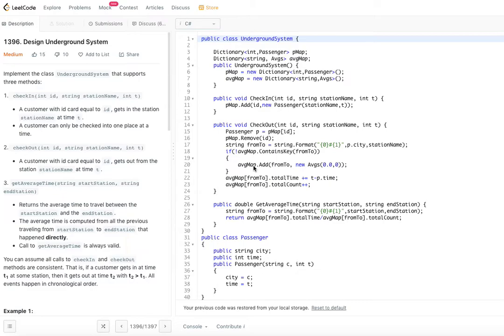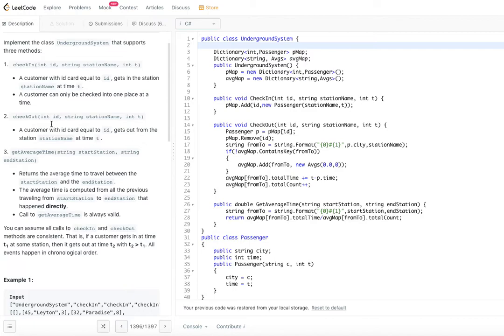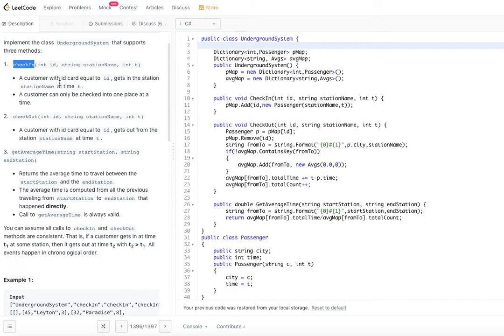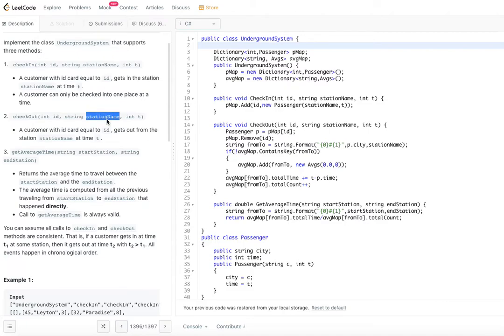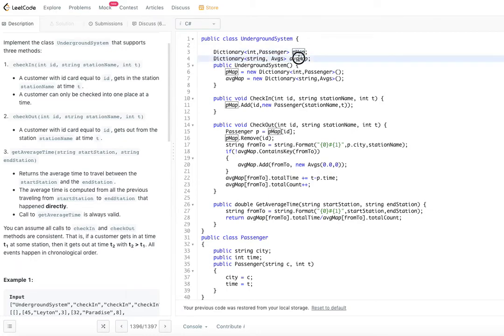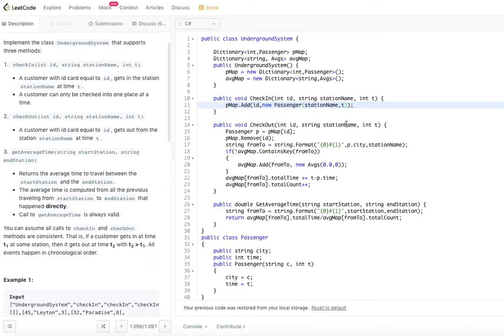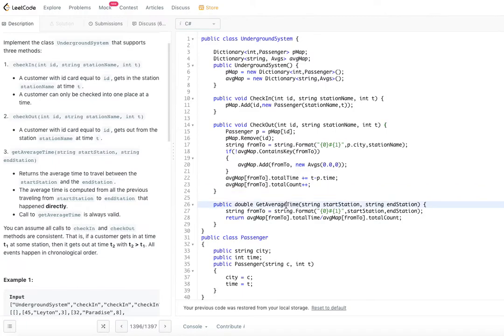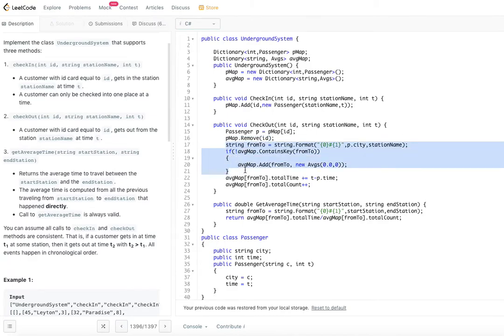Design Underground System (Leetcode 1396)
Implement the class UndergroundSystem that supports three methods:

1. checkIn(int id, string stationName, int t)

A customer with id card equal to id, gets in the station stationName at time t.
A customer can only be checked into one place at a time.
2. checkOut(int id, string stationName, int t)

A customer with id card equal to id, gets out from the station stationName at time t.
3. getAverageTime(string startStation, string endStation)

Returns the average time to travel between the startStation and the endStation.
The average time is computed from all the previous traveling from startStation to endStation that happened directly.
Call to getAverageTime is always valid.
You can assume all calls to checkIn and checkOut methods are consistent. That is, if a customer gets in at time t1 at some station, then it gets out at time t2 with t2 greater-than t1. All events happen in chronological order.